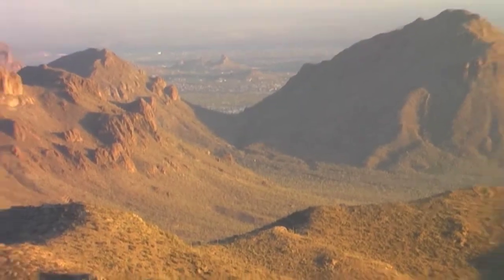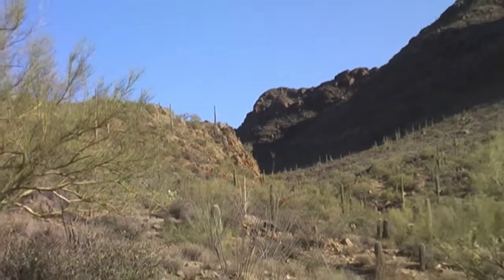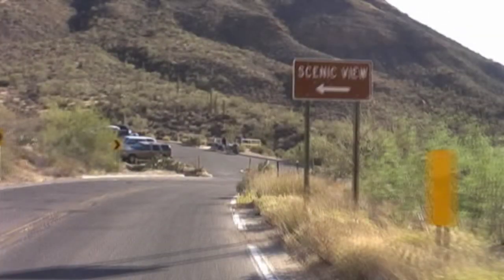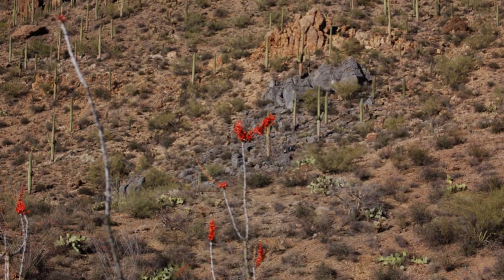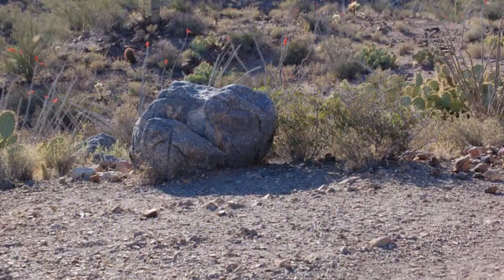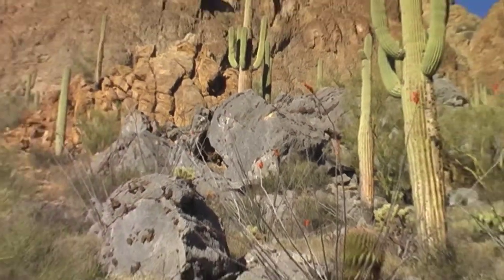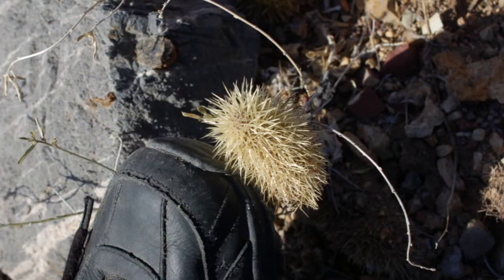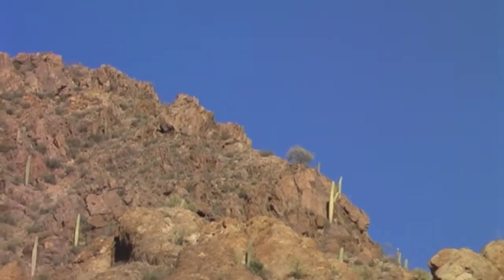Episode 7 Tucson Mountains, Yetman Trail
Desert heat, volcanic fire: the geologic history of the Tucson Mountains and southern Arizona

The guy from Motion gets stuck...overly dramatic if you ask me...